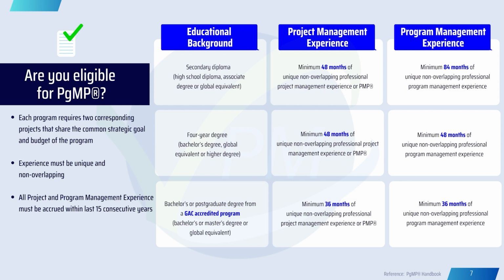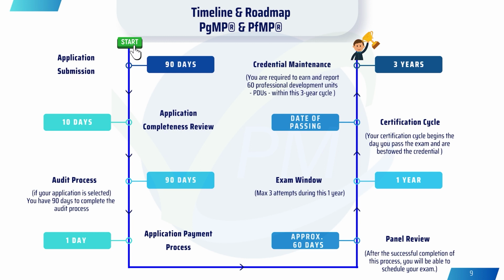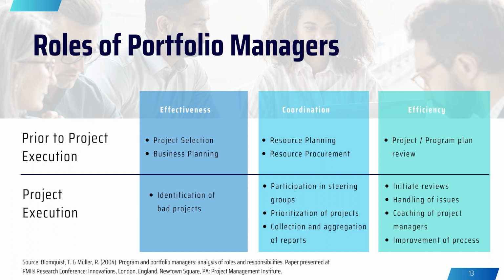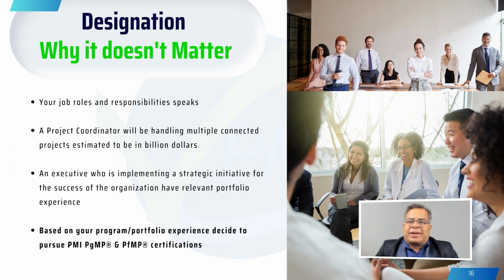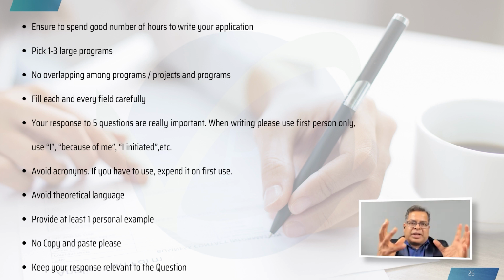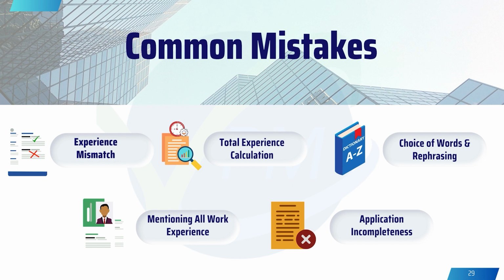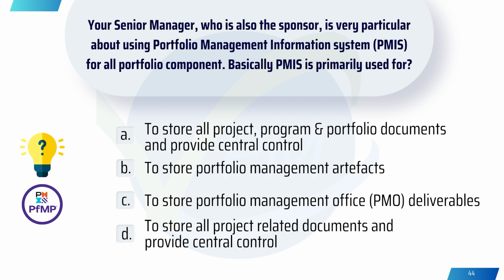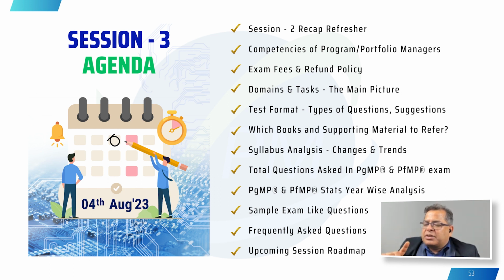Everything You Should Know About PgMP & PfMP Certifications | Session 2 - Roles, Application Process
PgMP & PfMP Series -  Everything About PgMP & PfMP Certifications
Session 2: "PgMP & PfMP Certifications - Roles, Application Process, Panel Review, & Global-Country Wise Stats Analysis"

Learn more about PgMP® and PfMP® and the positive impact they may have on your professional career. Both PgMP® & PfMP® from PMI could help you achieve that elusive promotion or get you that golden ticket to joining your dream organization.

The webinar will cover popular questions surrounding the certifications, the journey to obtain the certifications, the pathways to prepare, eligibility requirements, the application process, experience documentation, the audit process, exam information, fees, sample examination questions, and the standards involved.

00:00 Introduction
01:03 About Dharam
02:21 Session 2 , Key Takeaway
03:54 Session 1- Recap , how can benefit from?
04:49 Are you eligible for PgMP , PfMP?
12:01 Timeline & Roadmap for PgMP & PfMP
16:44 PgMP& PfMP Credential
17:59 Benefits for career outlook
24:40 Roles & Responsibilities of program/portfolio managers
33:59 Designation, why it doesn't matter?
37:08 Calculating Program / Project Experience
42:56 Calculating portfolio and business experience
45:52 How to write an application?
49:00 The audit , panel review
53:49 The common mistake
57:03 North America PgMP / PfMP Stats - Top 3
57:28 South America PgMP / PfMP stats - Top 3
57:38 Europe PgMP / PfMP stats - Top 3
57:43 Middle east PgMP / PfMP Stats - Top 3
58:09 Africa PgMP / PfMP Stats - Top 3
58:18 Asia PgMP / PfMP stats - Top 3
59:02 PgMP Exam Like Question 1
01:01:30 PgMP Exam Like Question 2
01:03:12 PfMP Exam Like Question 1
01:04:41 PfMP Exam Like Question 2
01:06:01 PgMP / PfMP FAQs
01:06:08 FAQ 1 | As a program manager, do you love your job? What is the best part of your job? What are the challenges you face?
01:07:35 FAQ 2 | Does anybody know a good source of information about risk management in project portfolios?
01:08:39 FAQ 3 Have you ever tried to manage a project or portfolio with no master schedule?
01:11:26 FAQ 4 What are some of the best resources for learning about Project & Portfolio Management (PPM)?
01:13:32 The Handbook Of Project Portfolio Management | Dennis Lock, Reinhard Wagner
01:13:51 Upcoming Session

Achieve higher visibility, better pay, and wider recognition in your professional career. Move up your career ladder.

Session Dates: 04th August'23 / 08th September'23 / 06th October'23 / 03rd November'23 / 08th December'23 / 05th January'24

Session Timings:
American Time Zones:
05:00 PM - 06:00 PM (PDT) / 06:00 PM - 07:00 PM (MDT) / 07:00 PM - 08:00 PM (CDT) / 08:00 PM - 09:00 PM (EDT) / 09:00 PM - 10:00 PM (BRT)
Asia Pacific / Oceania Time Zones:
08:00 AM - 09:00 AM (SGT/MYT) / 09:00 AM - 10:00 AM (JST/KST) / 09:30 AM - 10:30 AM (ACST) / 10:00 AM - 11:00 AM (AEST) / 12:00 PM - 01:00 PM (NZST)

For any questions related to Project Management career, training, and certifications, you can book an obligation free 15 minutes session with Dharam Singh, CEO, PgMP, PfMP, PMP, RMP, ACP, PBA, DASM, DASSM, PMI-ATP by visiting